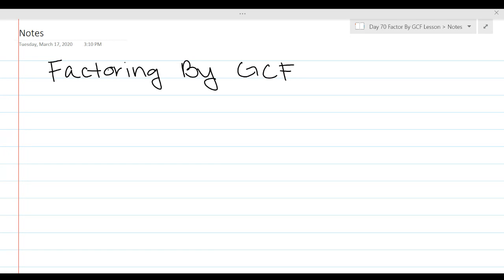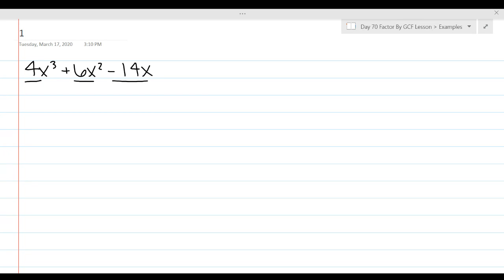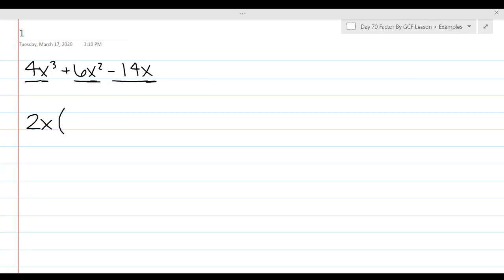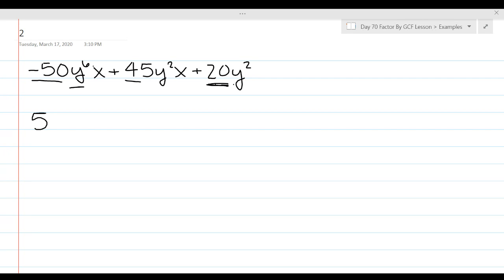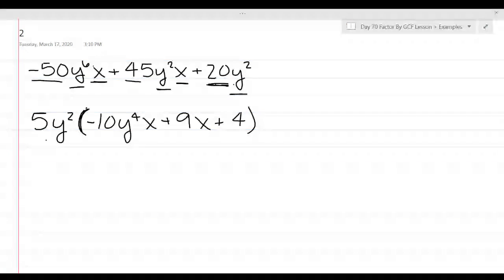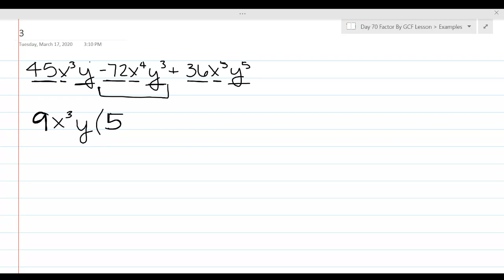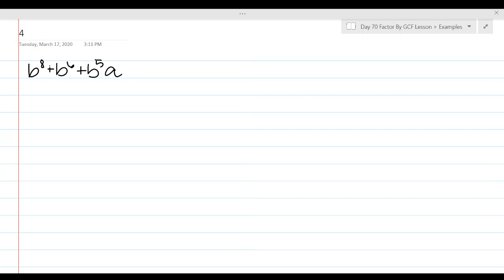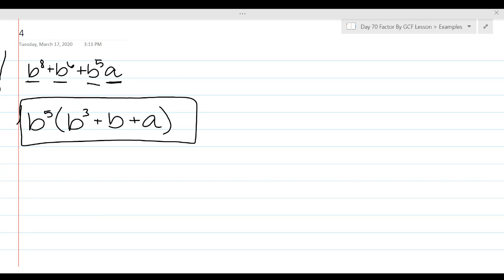Day 70 Factoring by GCF